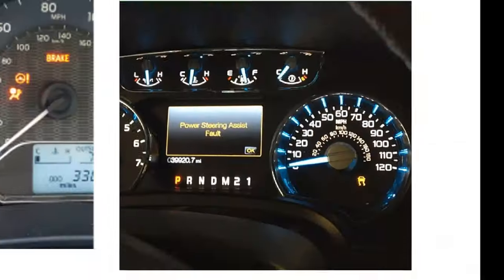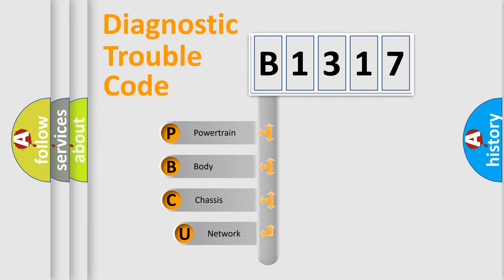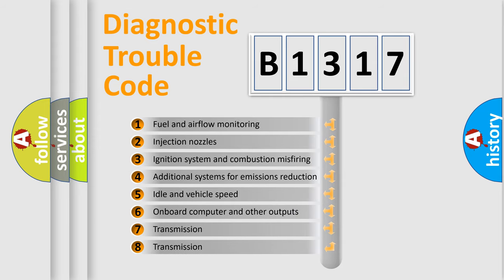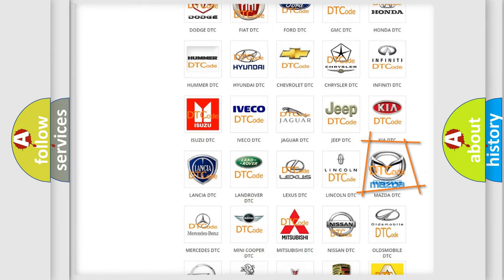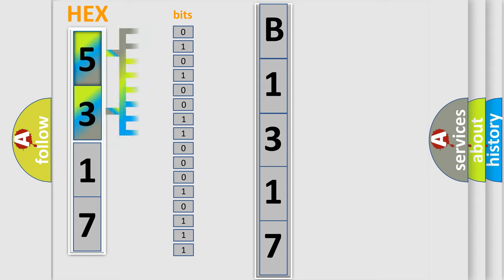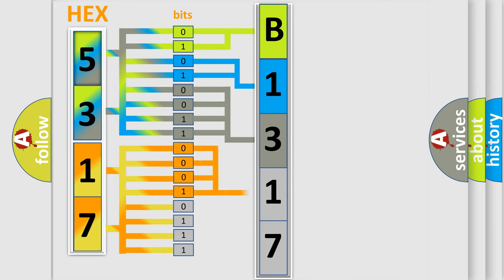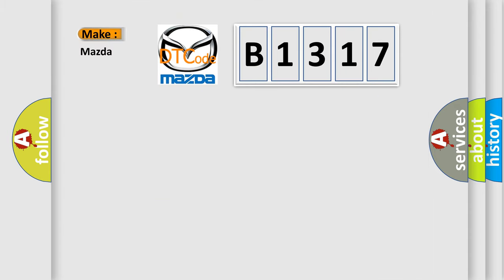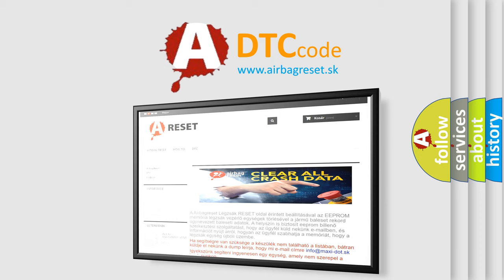DTC Mazda B1317 Short Explanation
Contents:
0:21 Basic DTC analysis according to OBD2 protocol standard.
1:48 Insight into programming
2:58 A diagnostically understandable description of the Diagnostic Trouble Code
3:05 Basic error definition

Make:
Mazda
Code:
B1317
Definition:
Wakeup Control
Diagnosis: